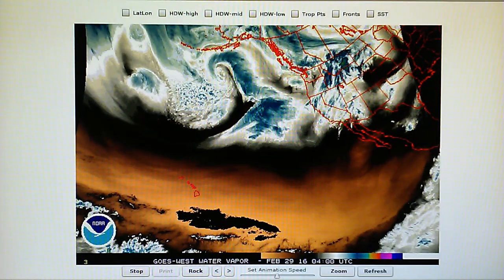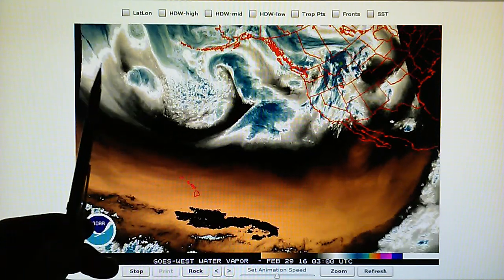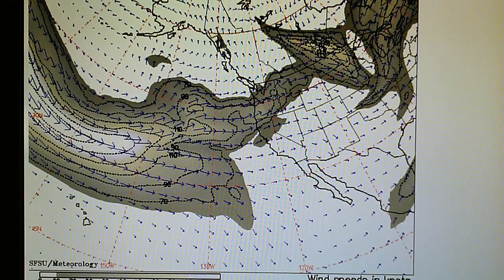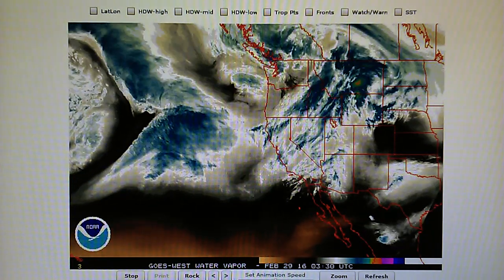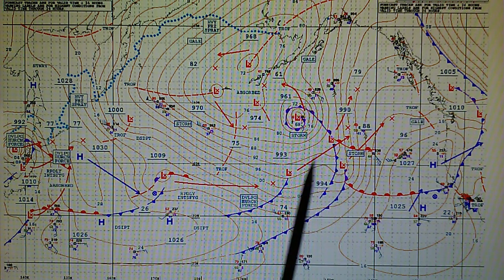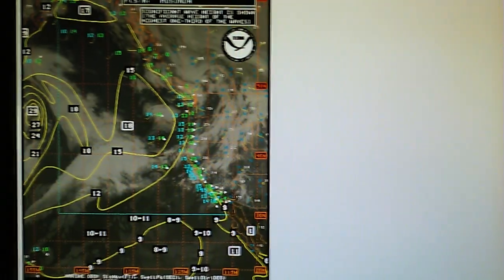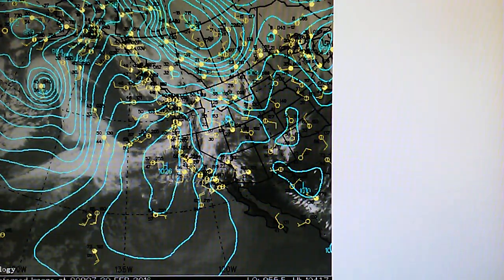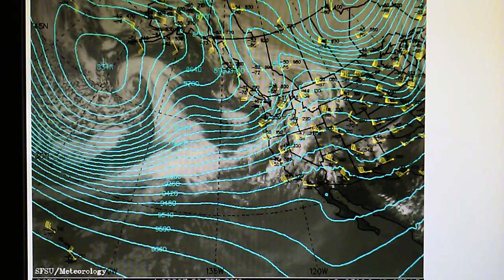2-28-2016; Day-11 of High Pressure Blockade Stopping Rain Systems; Heavy aerosol spraying in So. CA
Sun Feb. 28; Today is the eleventh straight day of a high pressure blockade being parked off the West Coast.  According to the West Coast IR / Rainbow map, we see pockets of moisture moving East through most of California.  Despite this, the weather was warm with low humidity (28%).  The reason for the low humidity and no preceipitation was the extremely heavy aerosol 'chemtrail' spraying conducted all day in Southern California.  As we can see in the MODUS Today color map, the aerosol spraying was wide spread around the State.

There are actually 10 low pressure centers identified in today's Surface Analysis Map, yet no rain /precipitation is in the forecast for the Southern California region!

Looking at the Northeast Pacific Watervapor loop we see a dark area surrounding the 961mb storm and frontal system, generated by a transmitter to isolate this giant storm and prevent it from merging with any of the other low pressure systems in the vicinity.  The radar generated boundary around this large storm is especially visible in the Northeast IR/Rainbow map.  Also note the extremely straight edge on the back side of the storm's frontal system -  generated by phased array radar.